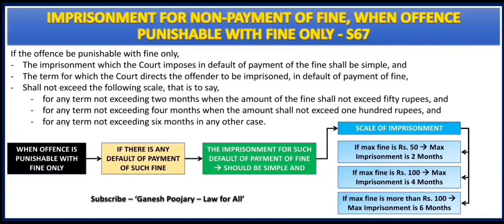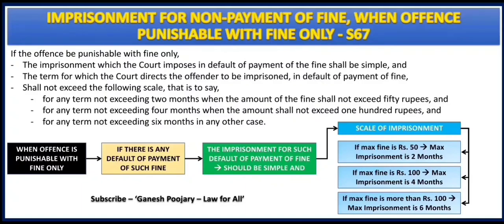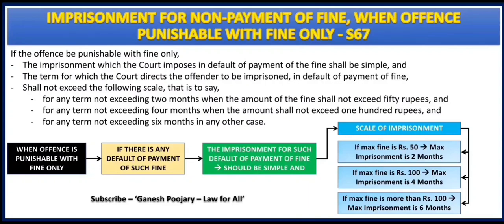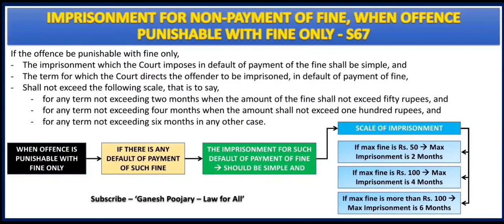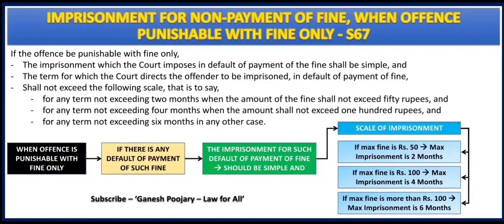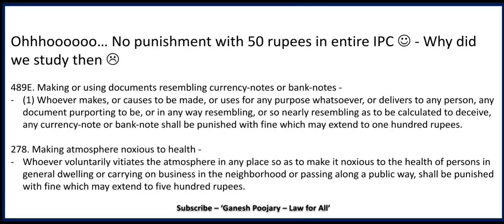Impact of Default of Fine, when Punishment is FINE ONLY | Section 67 of Indian Penal Code, 1860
In this session, i have discussed Section 67 of IPC with chart and examples. Hope helps.